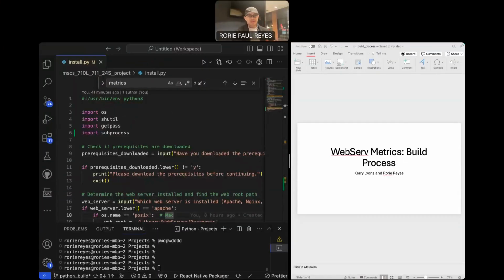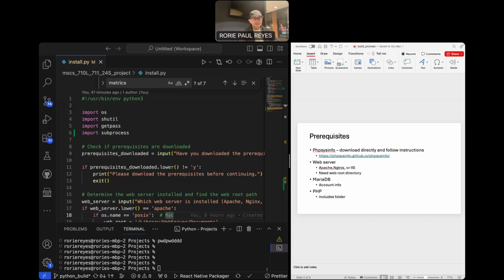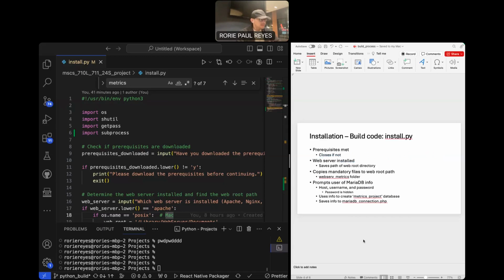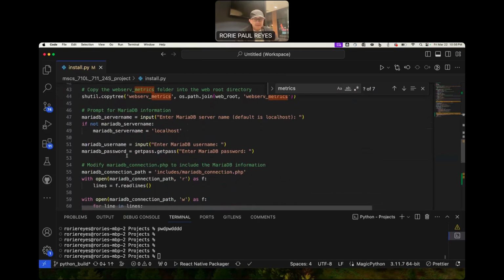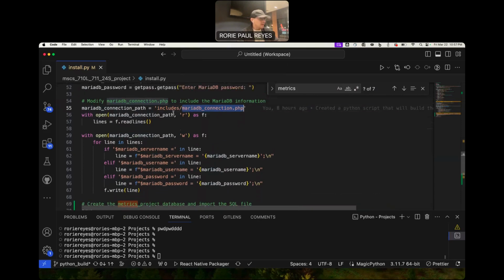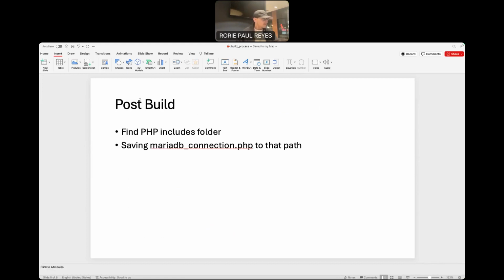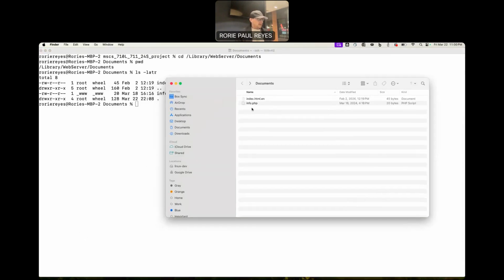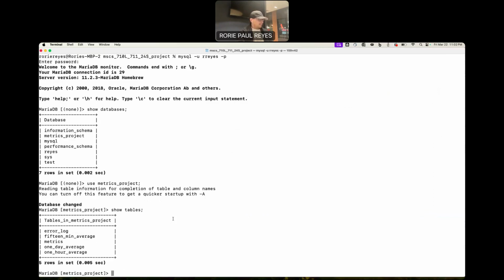WebServ Metrics - Build Process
Authors: Kerry Lyons and Rorie Reyes